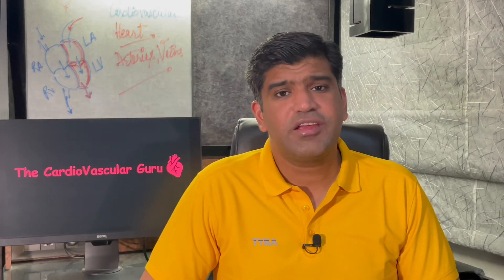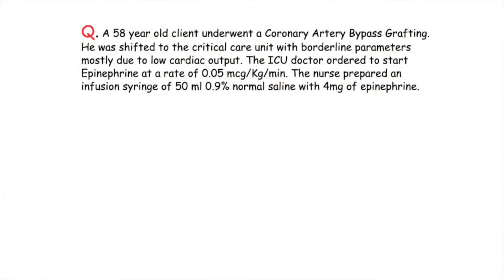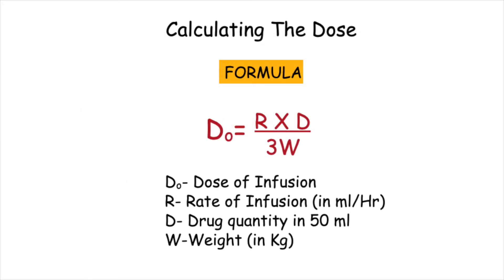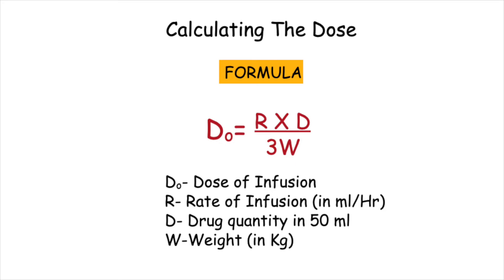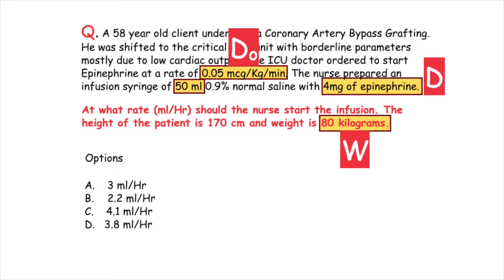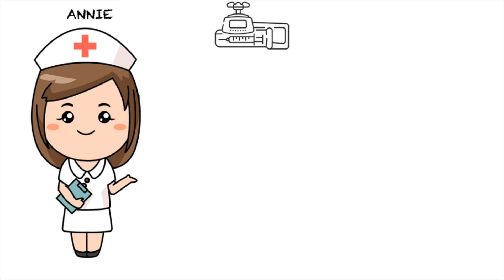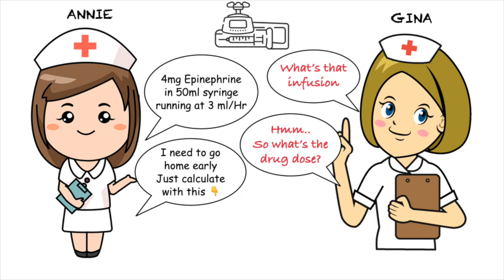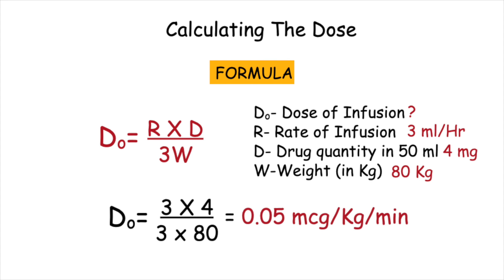DOSE CALCULATION FOR INOTROPES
Inotrope  dose calculation is vital aspect of critical care management. The rate of infusion changes with the concentration of inotrope in the infusion which may vary from institution to institution. This makes it imperative to communicate in terms of dose, so that drug errors can be eliminated.